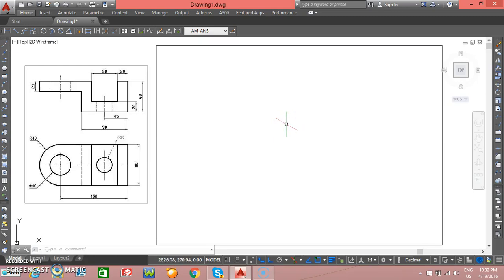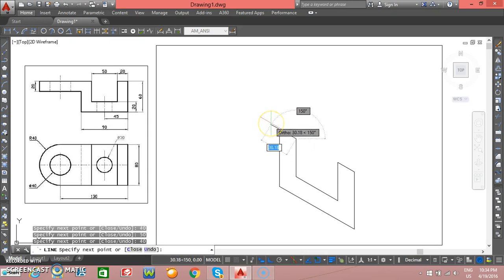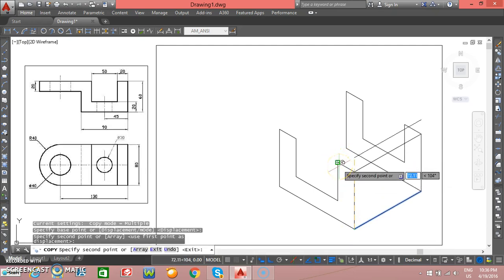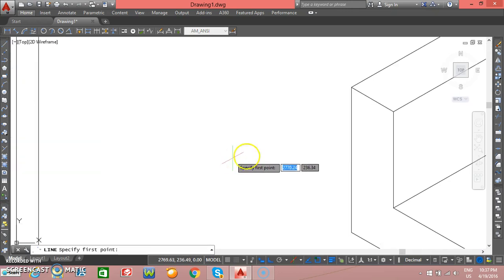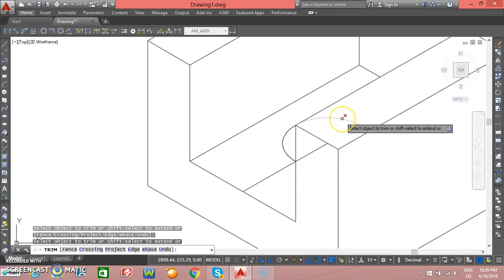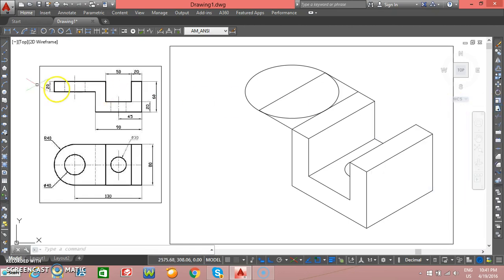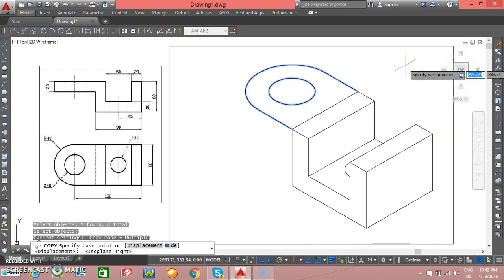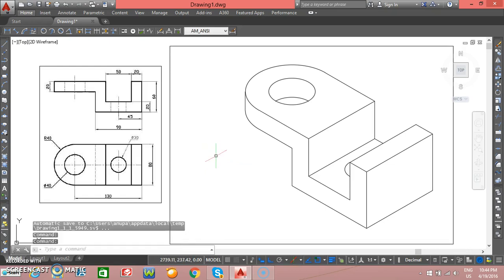CH5 S3 E1